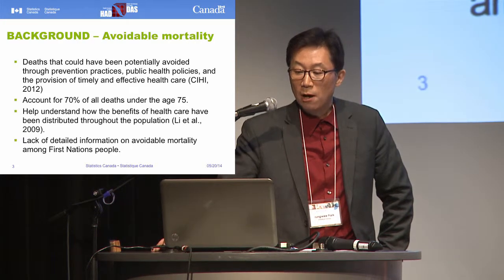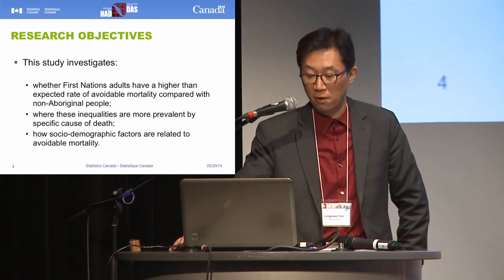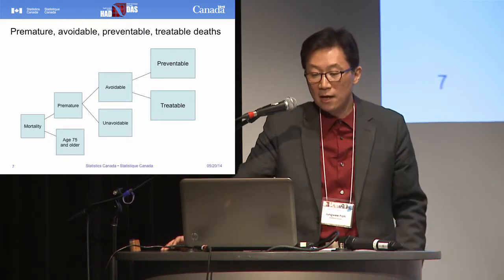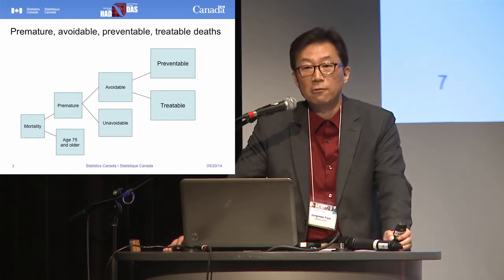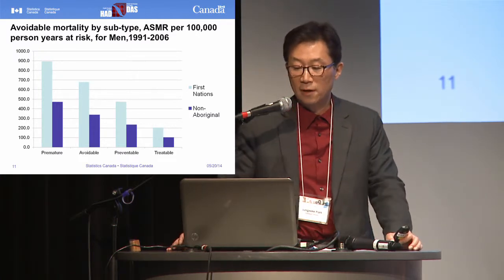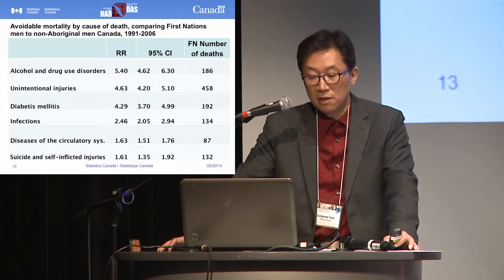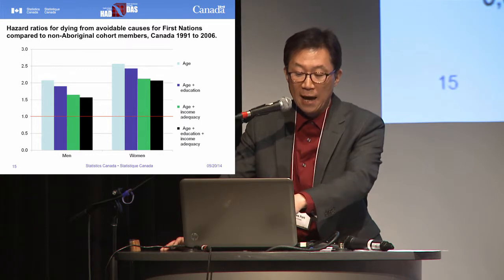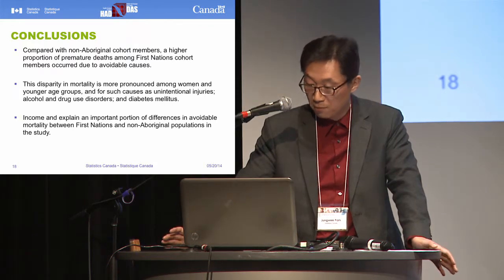Avoidable mortality among First Nations adults in Canada: A cohort analysis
Jungwee Park, Statistics Canada